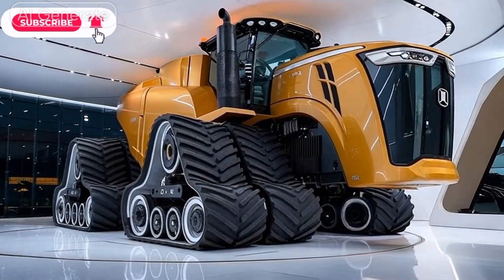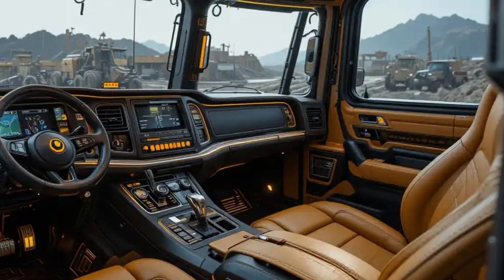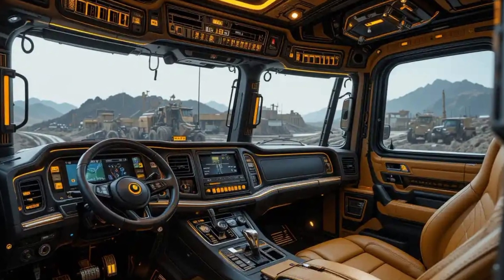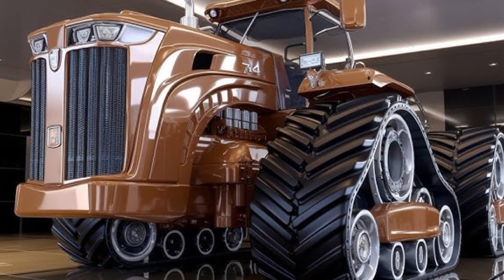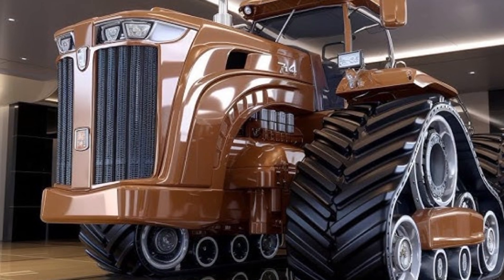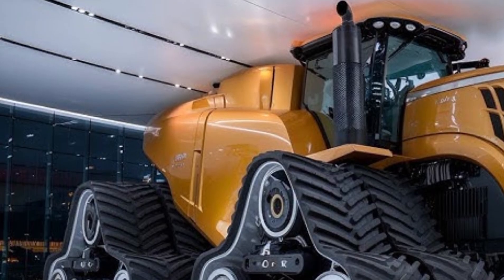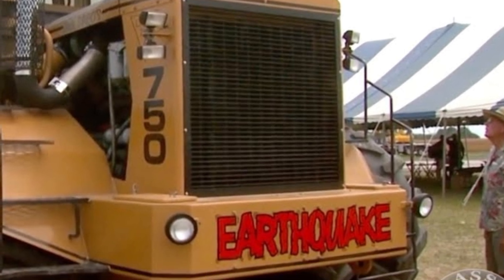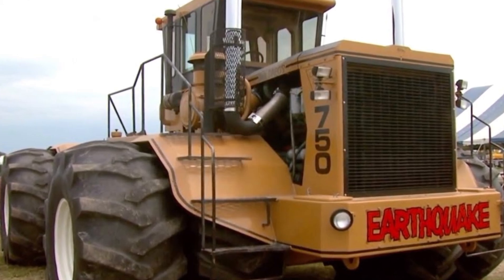The 2025 Big Bud 16V-746 | The Return of the World’s Most Powerful Tractor!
The legend of power is back — introducing the 2025 Big Bud 16V-746, the world’s most powerful and durable tractor! In this in-depth review, we explore its monstrous 16-cylinder engine, record-breaking 1,100 horsepower, upgraded transmission, and modern farming technology. From its massive steel frame to its luxurious cabin and precision agriculture systems, the Big Bud 16V-746 is built to dominate the fields.
Discover its features, performance, comfort, and real-world capabilities in this full review.